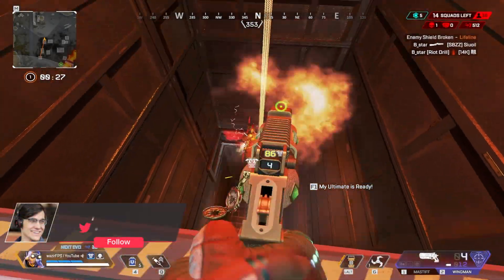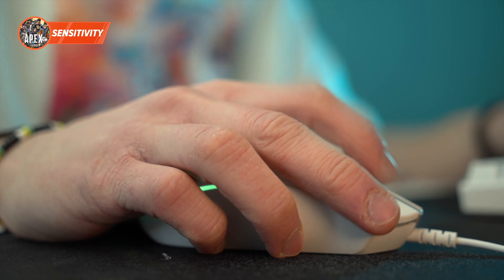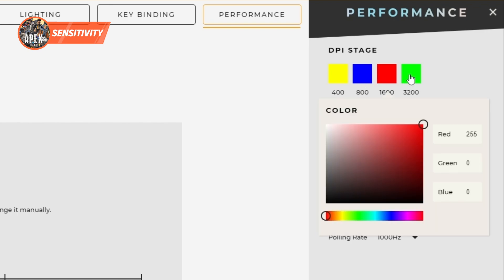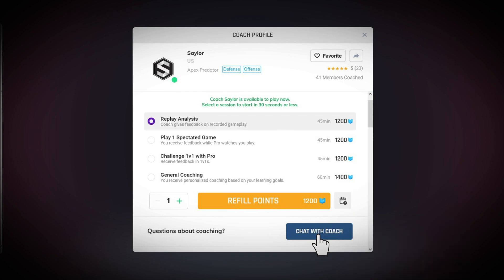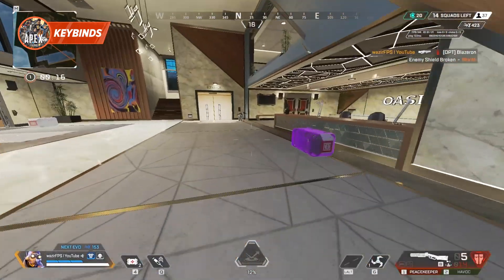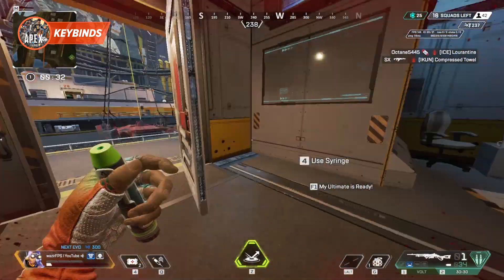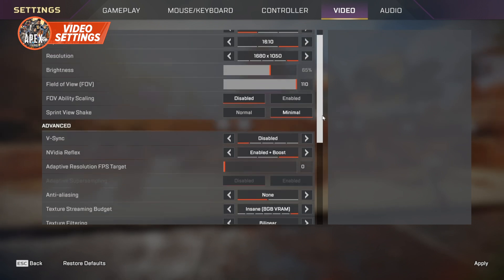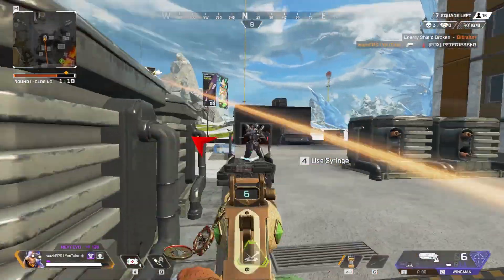BEST APEX LEGENDS SETTINGS IN 2023!